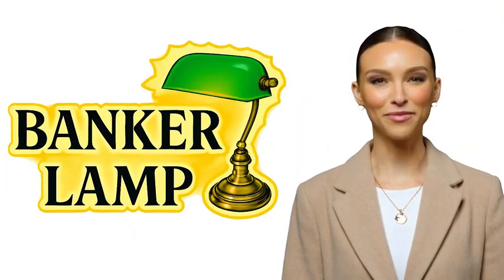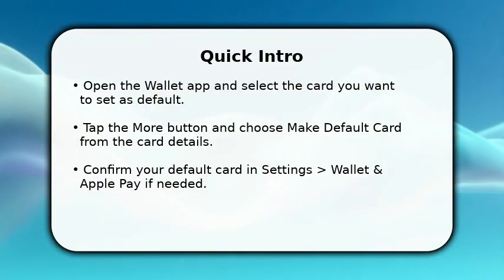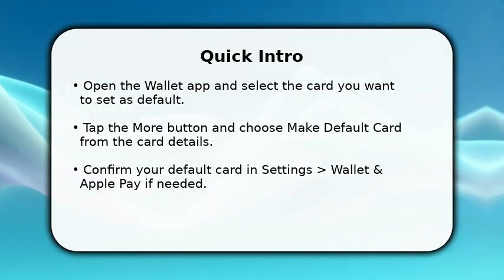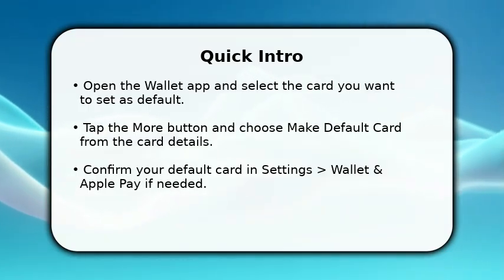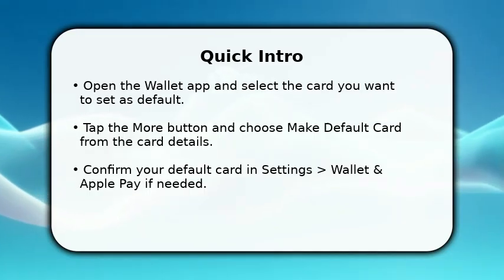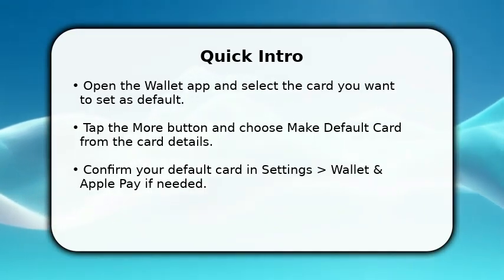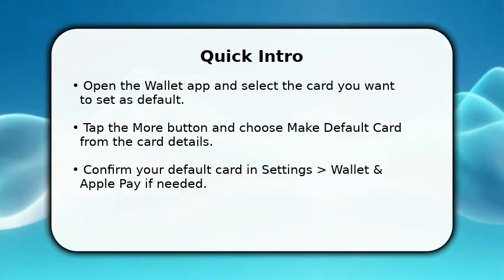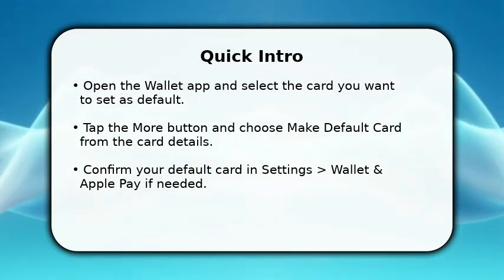How To Make Card Default In Apple Pay - Full Guide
How To Make Card Default In Apple Pay - Full Guide | 💧 Stay hydrated anywhere with the Owala water bottle ▸

Are you tired of switching between multiple credit cards in Apple Pay? Learn how to make a card default in this step-by-step guide. We'll walk you through the process of setting up your preferred card as the default payment method, so you can save time and simplify your transactions. Whether you're using an iPhone or iPad, our tutorial will show you exactly how to do it.